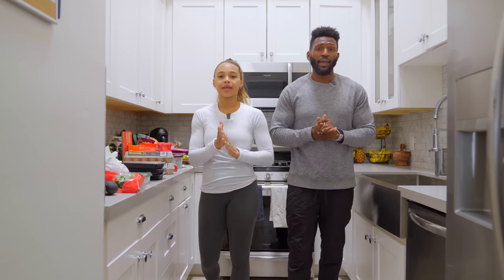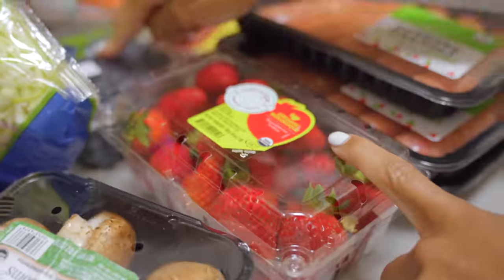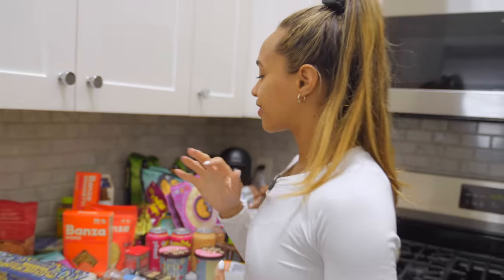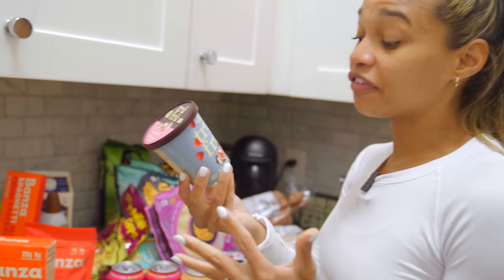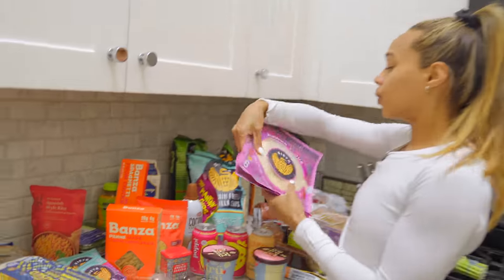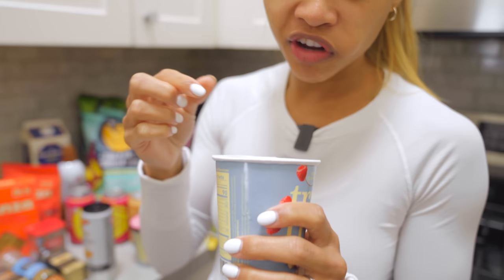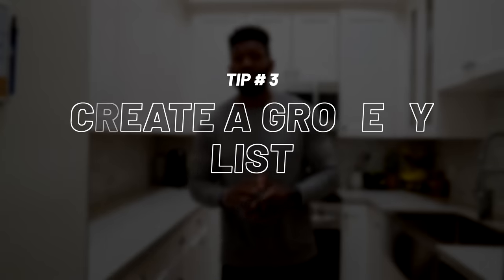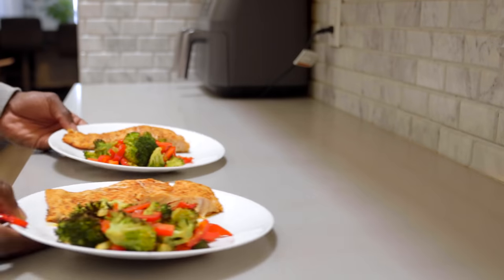Grocery Haul With Juice & Toya [Healthy Tips & Meal Ideas]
We believe that having a consistent and nutritious week of eating all starts with a successful grocery haul. In this video we share what a typical grocery run looks like for us, as well as some tips on how to stay consistent with your nutrition throughout the week. Use this as a guide and follow some of the recipes on our Juice & Toya app to create a nutrition regimen that works for you. Please drop a comment and let us know if this video was helpful AND if you'd like to see more videos like this!

Toya: @ToyaCherrelle
Juice: @JuicetonTx